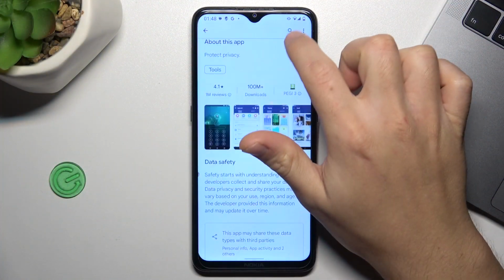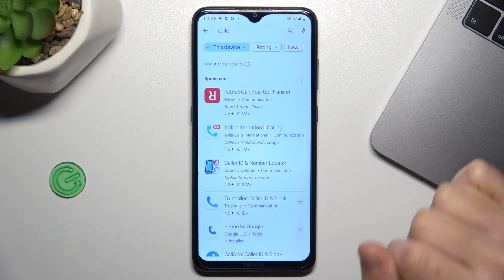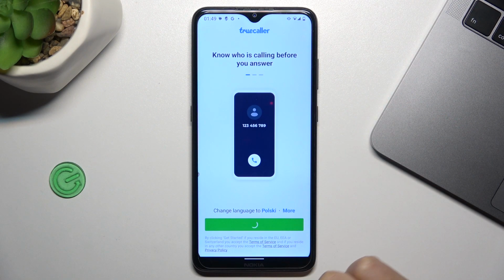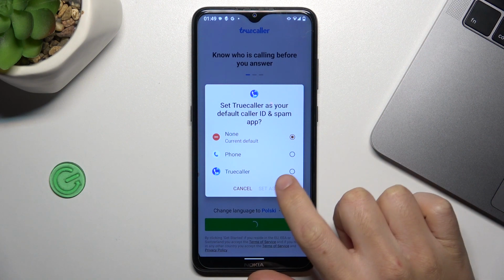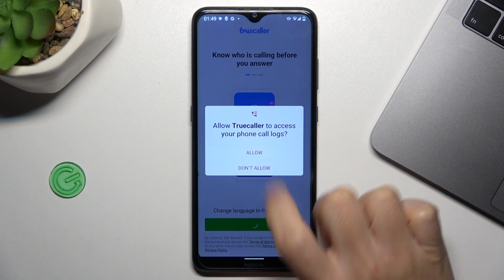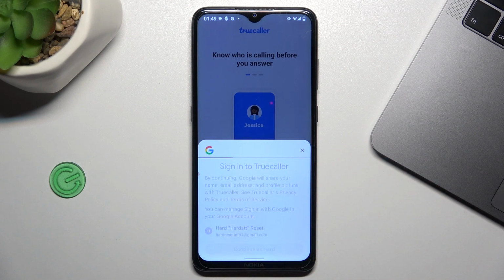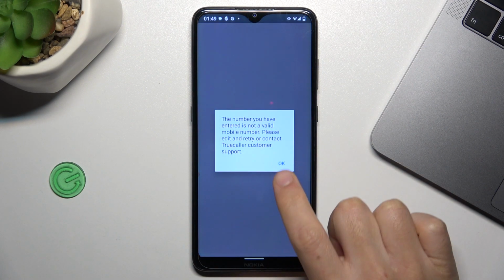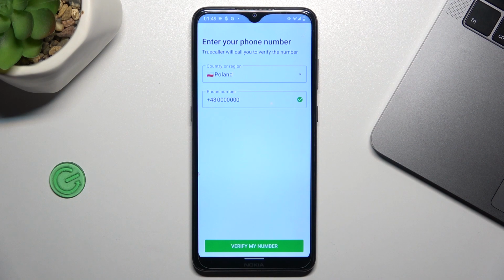How to Block Spam Calls on Android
Unlock the secret to a spam-free Android experience with our latest tutorial on blocking those annoying spam calls! 🚫📱 Dive into the world of call management as we guide you through effective strategies to keep your phone ringing only for the calls that matter. From built-in features to third-party apps, we've got the ultimate playbook to shield your Android device from unwanted interruptions. Discover the art of saying goodbye to spam calls without breaking a sweat. Hit play now and reclaim control over your phone!

How to effortlessly block spam calls on your Android device using native features?
How to choose the best third-party app for blocking spam calls that suits your preferences?
How to avoid false positives and ensure important calls aren't mistakenly blocked?
How to customize your spam call settings for maximum protection without sacrificing convenience?
How to stay updated on the latest techniques for blocking evolving spam call tactics on Android?